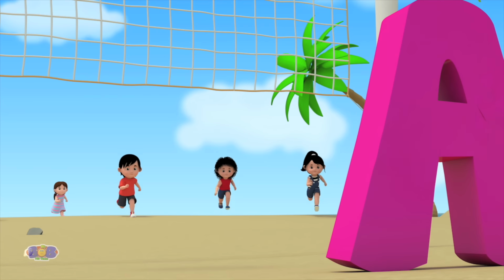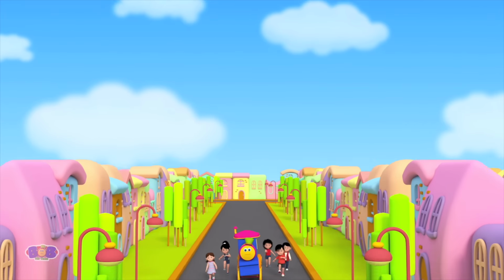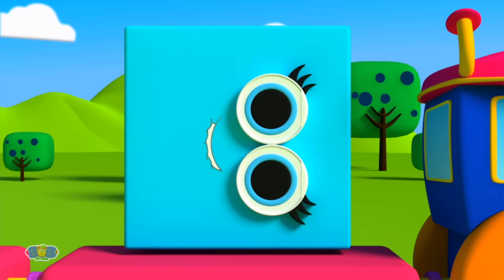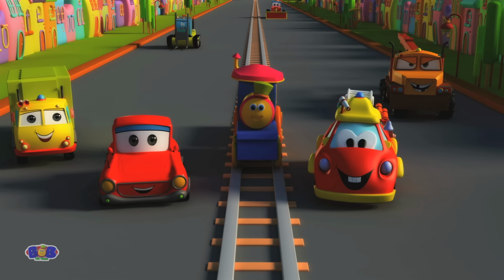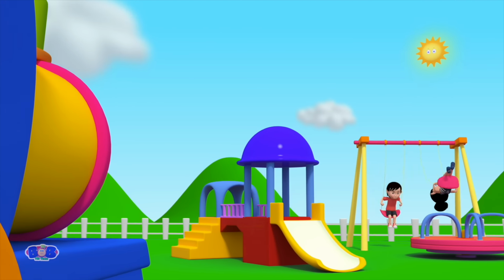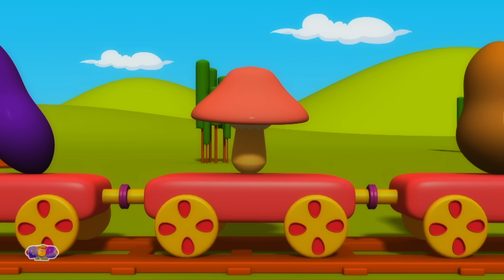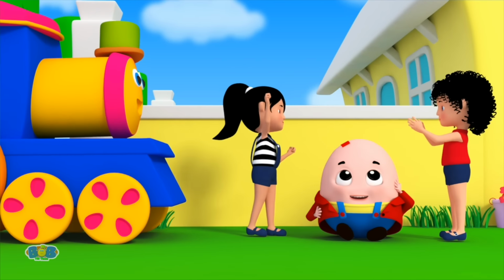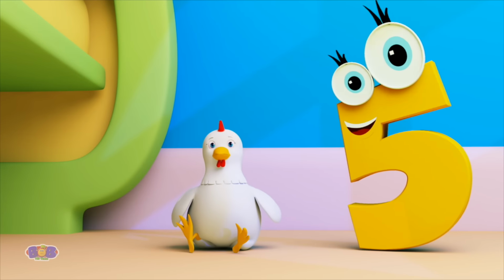Alphabet Adventure + More Learning Videos And Nursery Rhymes by Bob The Train